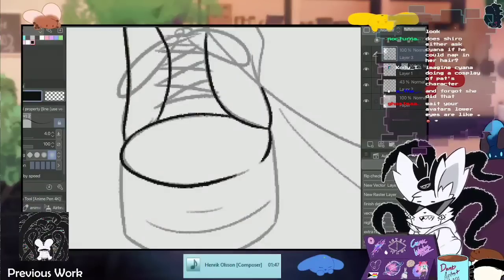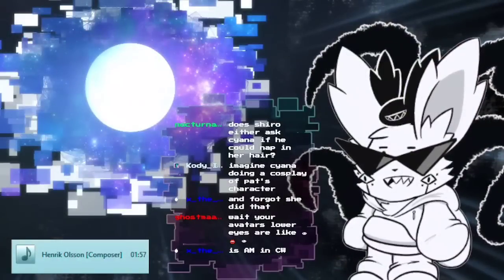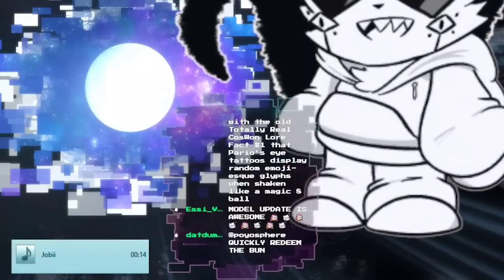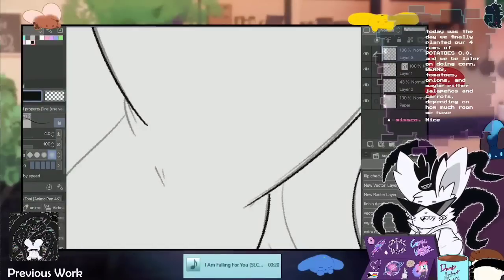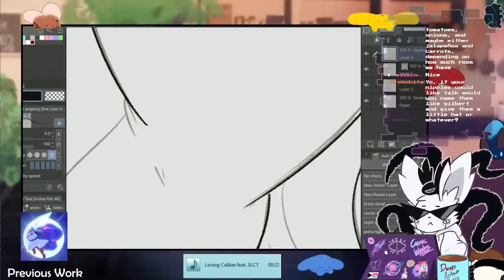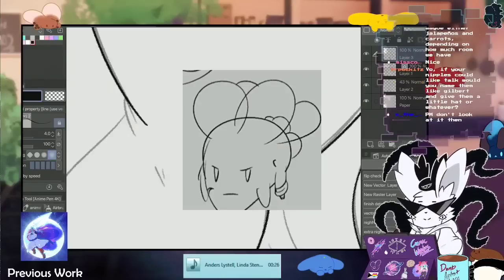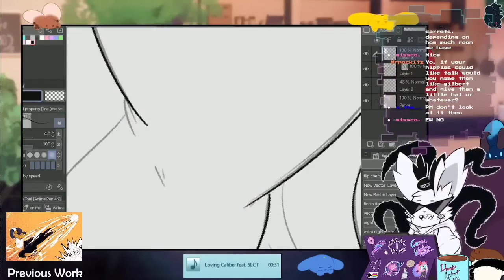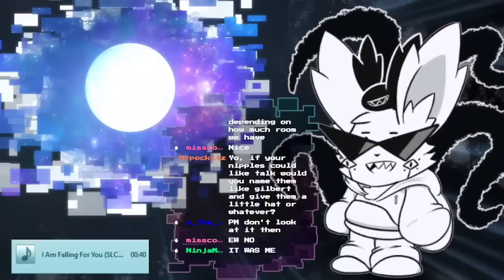👁👄👁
fatheeeer when can I be on my oowwwn